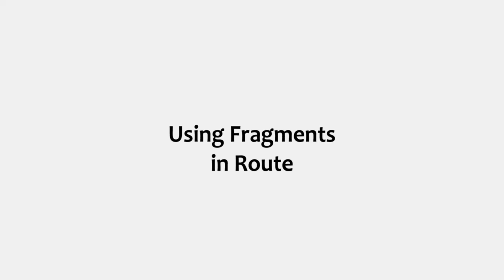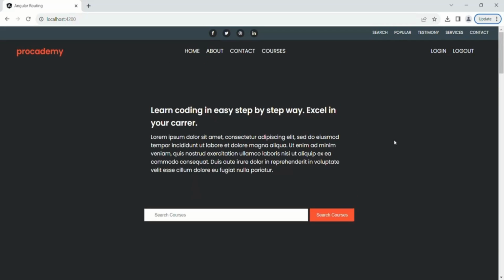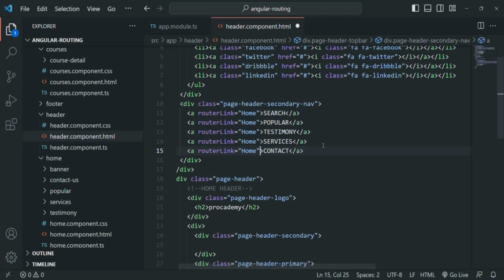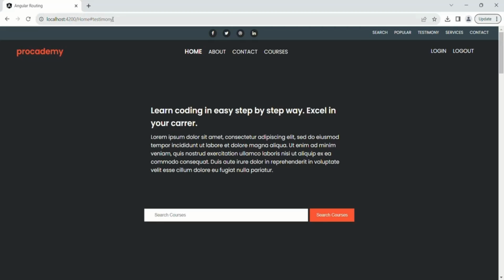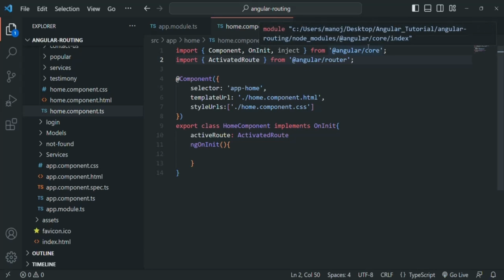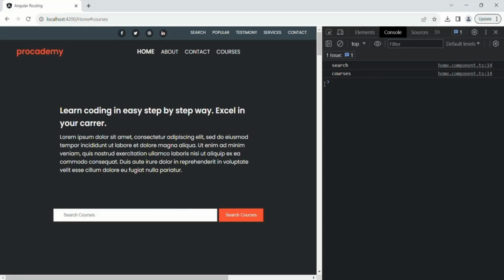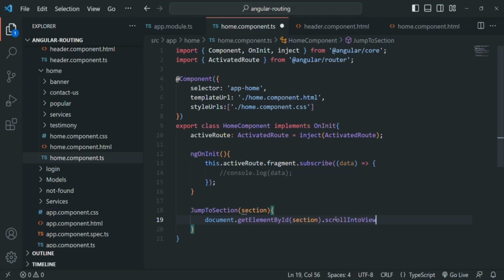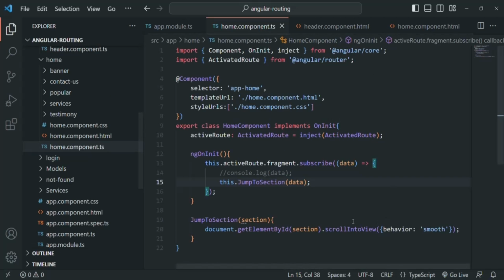#90 Using Fragment in Route | Angular Router & Route Guards | A Complete Angular Course